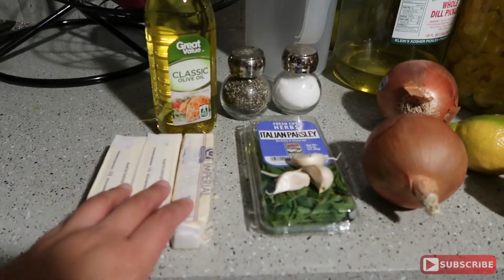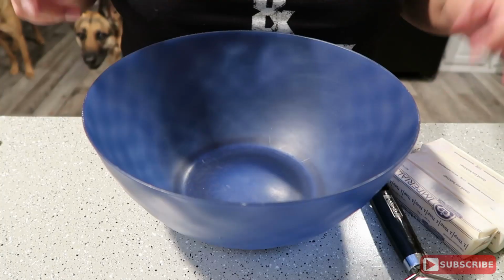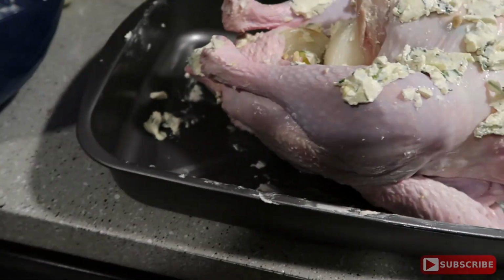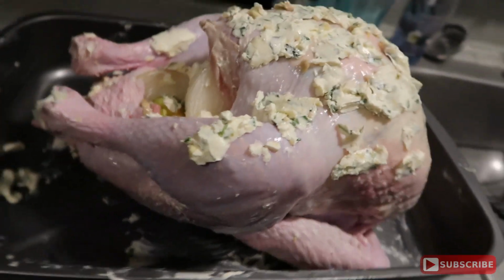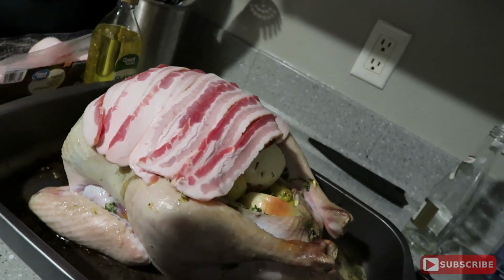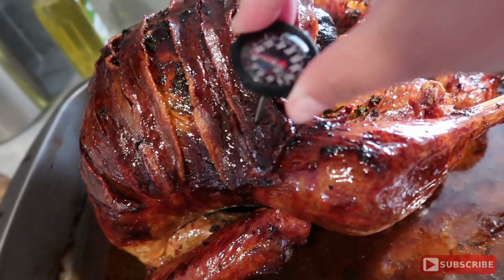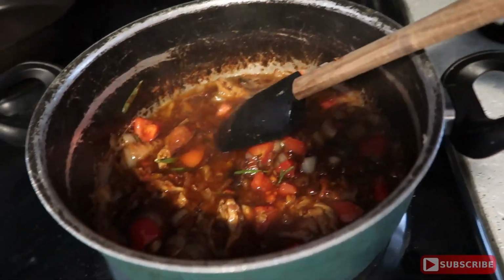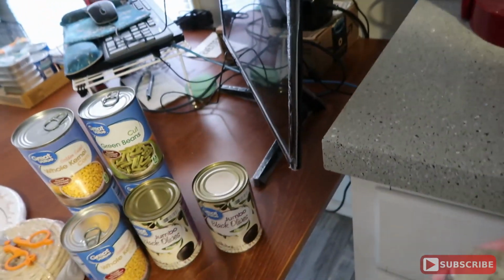My Attempt At Gordon Ramsay's Turkey Recipe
This is my first time ever making a turkey. I didn't want a dry turkey and did my research on whose turkey recipe I should follow. You can NEVER go wrong with Gordon Ramsay.